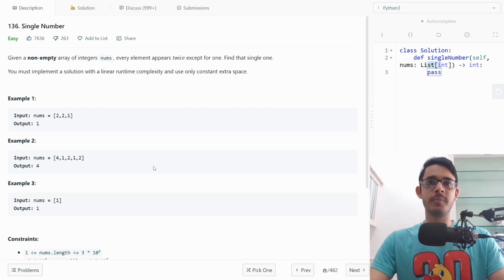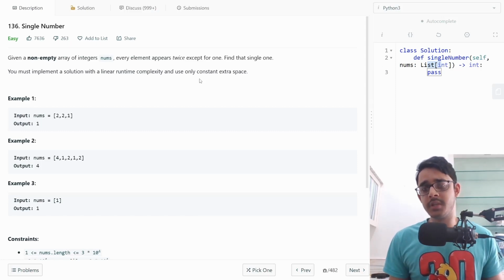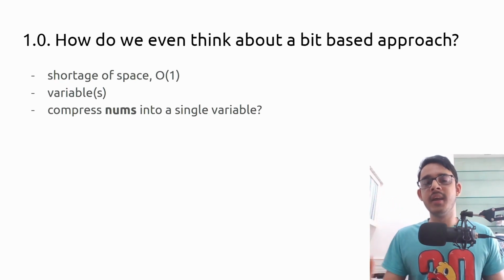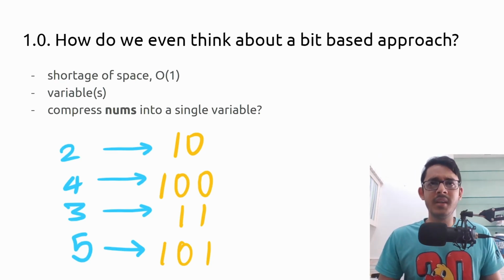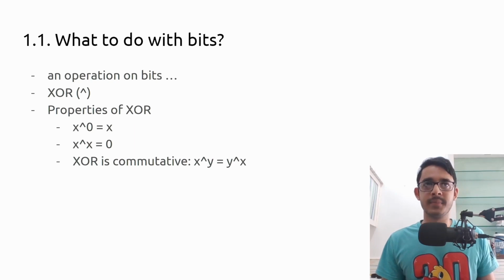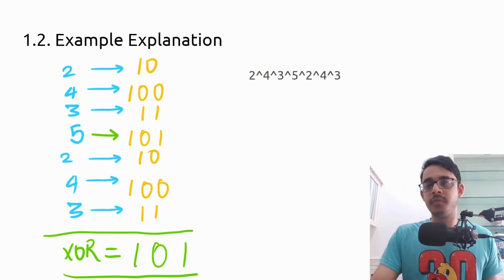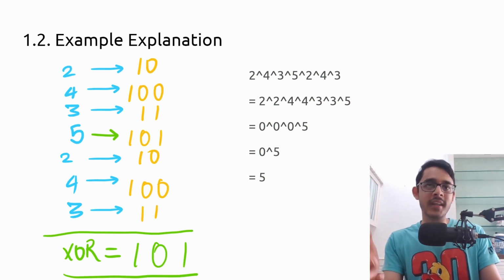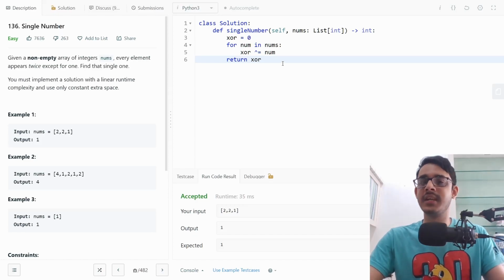Single Number | LeetCode | Bit Based Solution, Explained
LeetCode 136. Single Number can be solved using the idea of bits. But how to even think about it? And what to do after that? I explain the observations and intuitions for this problem.

Timestamps:
0:00 Introduction
0:16 Problem Discussion
1:48 Observations & Logic
6:53 Summary
7:05 Code
7:55 Thanks